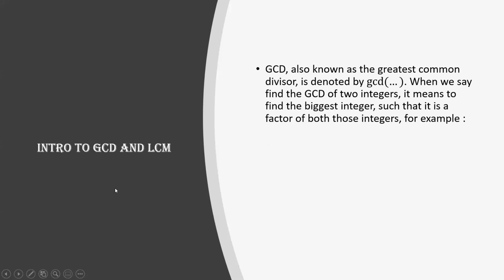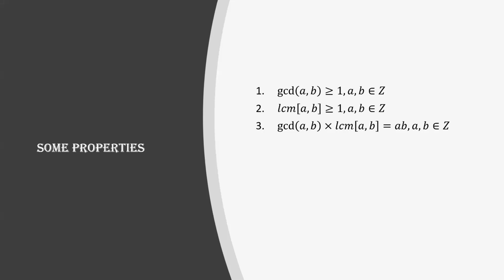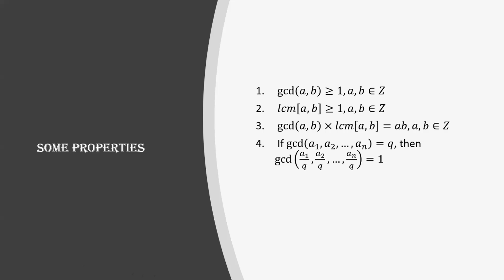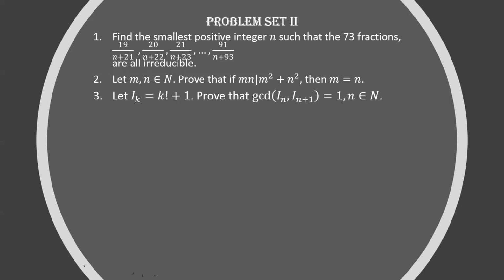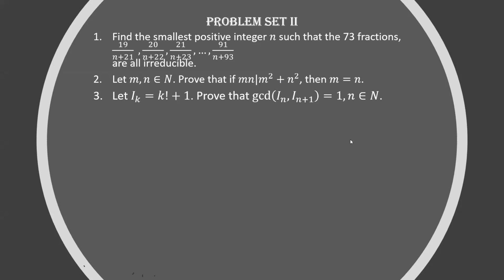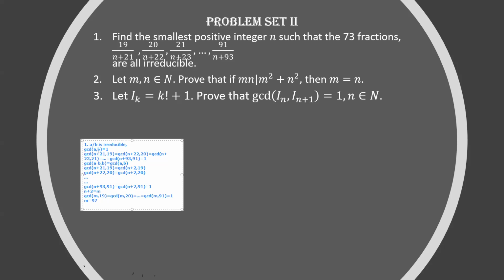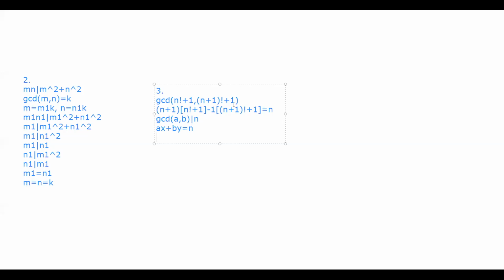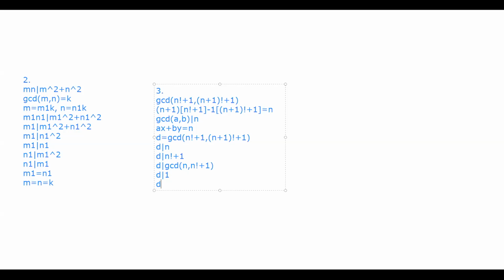IMOB Selection Day 2